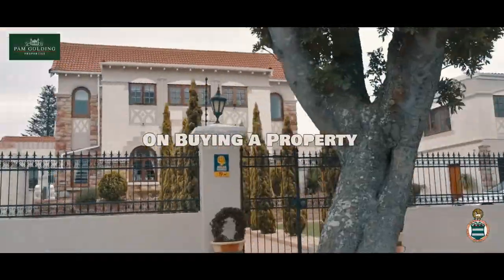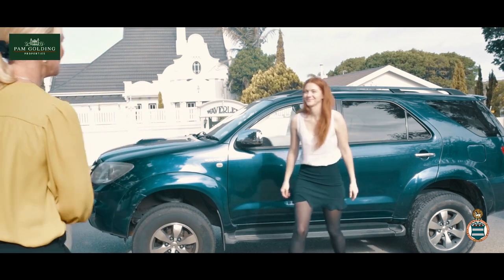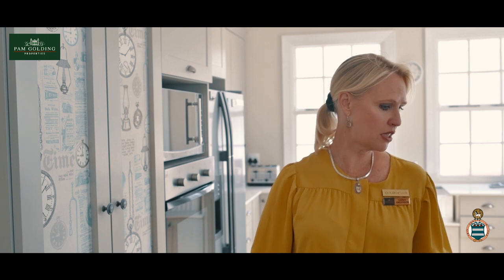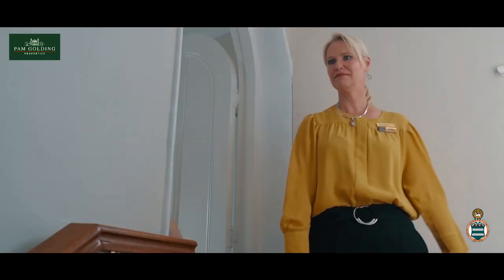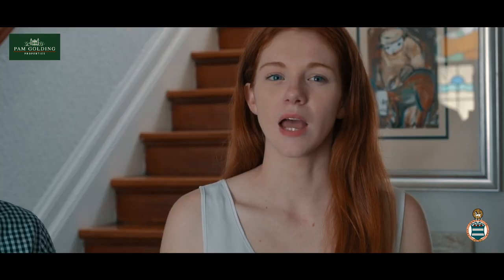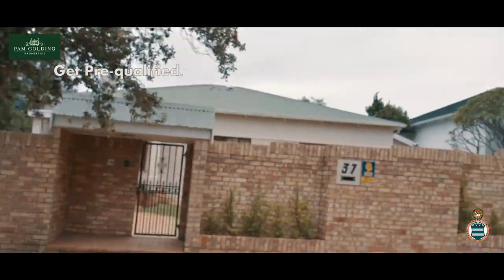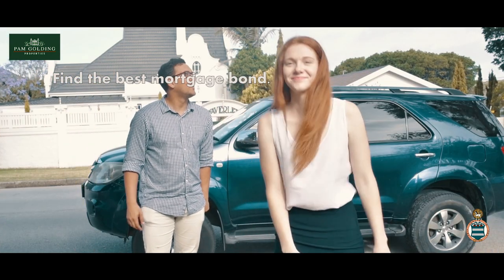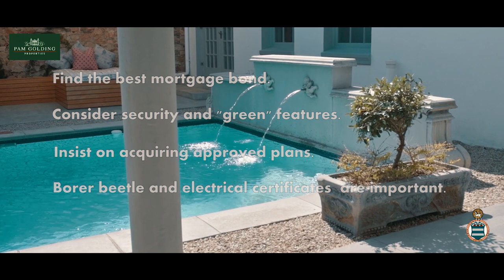Buying a Property - featuring Matthew Breetzke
Some tips when deciding on buying a property - part of Grey High School's video series, Don't Be Fooled, Make Smart Decisions